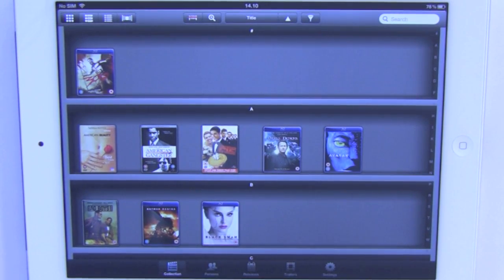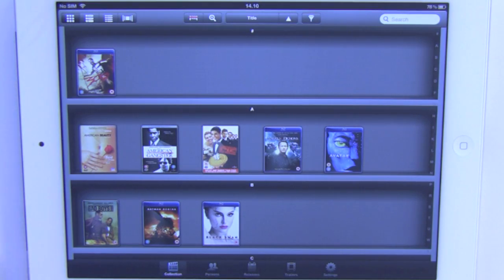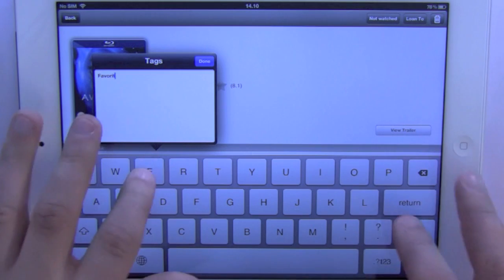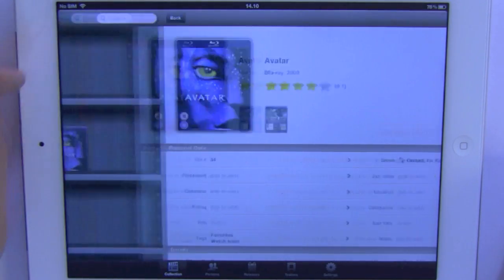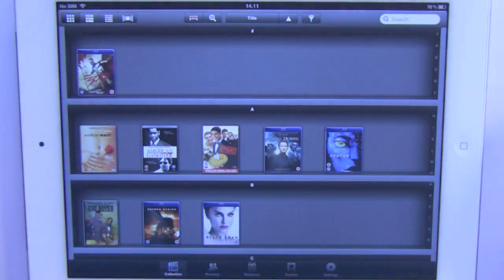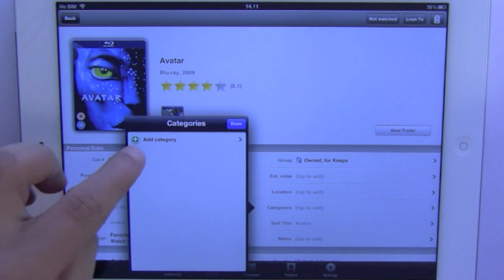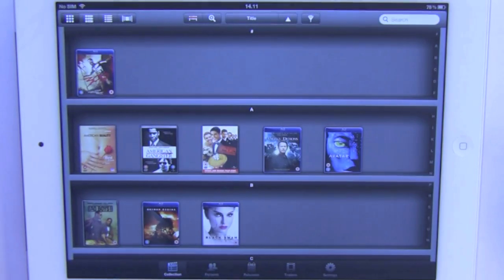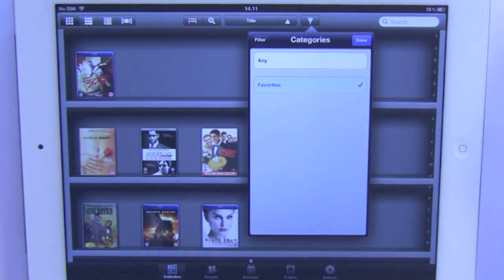My Movies - Friday's Usage Tip #5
Shows how to categorize your movies with either tags or categories using My Movies for iPad, which is the same in My Movies for iPhone and Android. See more details about our software on our